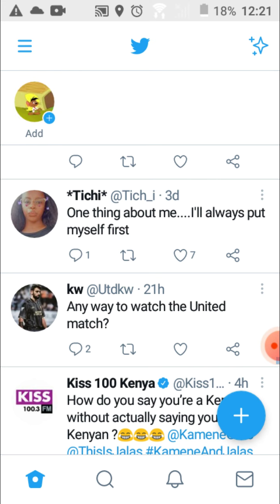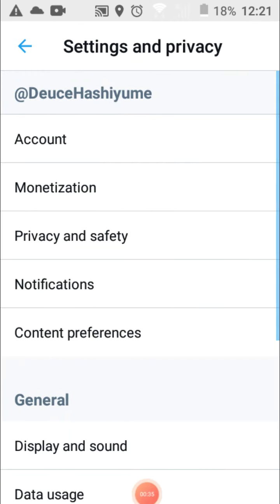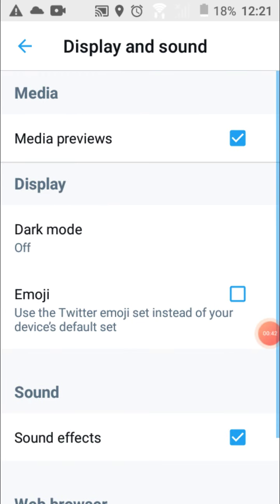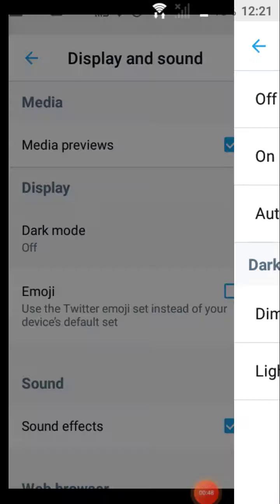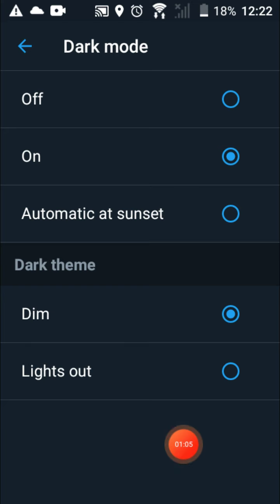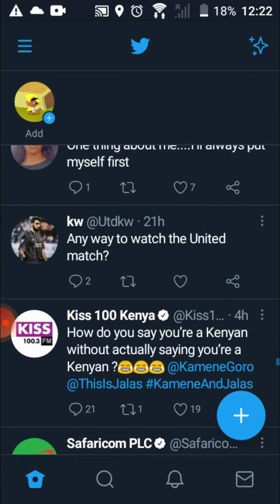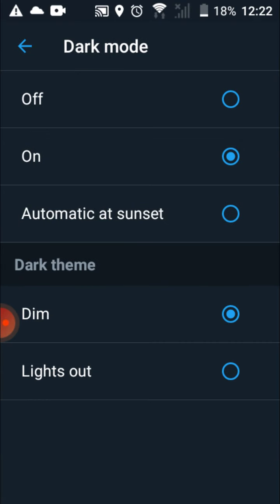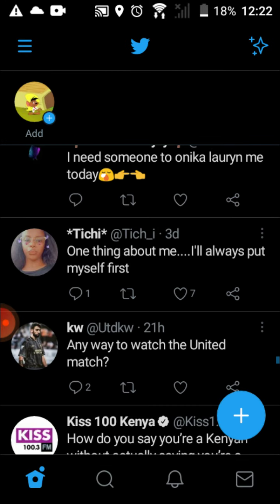How to turn on Dark Mode in Twitter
It's a two for one special today folks! I got another simple step by step tutorial on how to turn on Dark Mode and this time, we're heading to Twitter!

Twitter actually has the option to set the app so that it automatically turns on Dark Mode at exactly sunset. How cool is that?

It also has two choices for Dark Mode; Dim or Lights Out. You choose the one which is more appealing to you.

Recording app used: VidMa Recording Lite

App in the spotlight: Twitter

Phone used: ZTE Z839

If you have any questions, please drop them in the comments section and I'll be sure to respond as soon as possible.